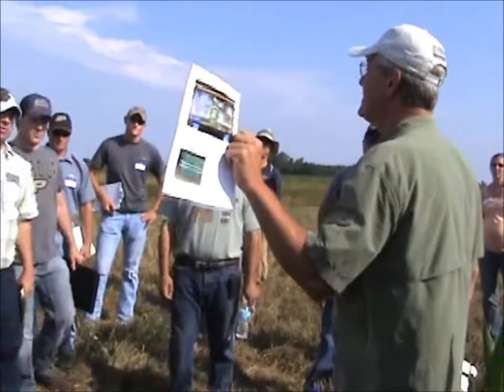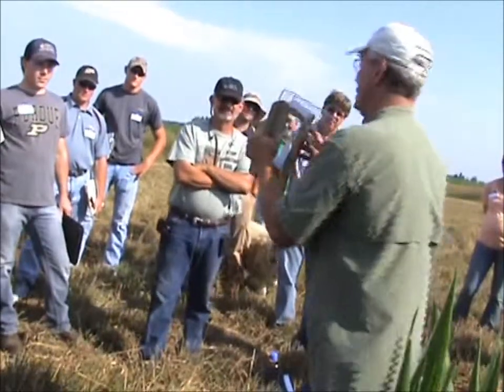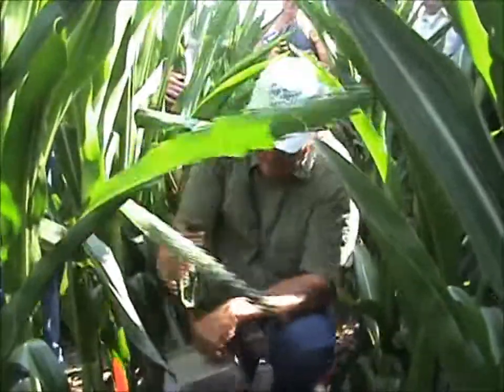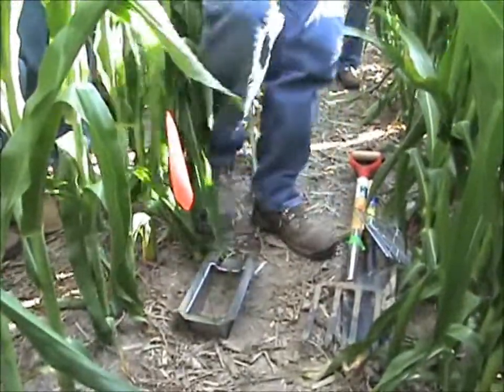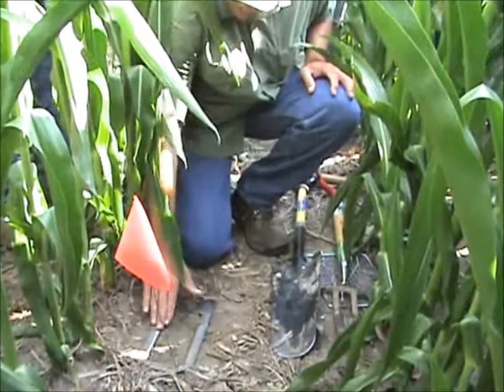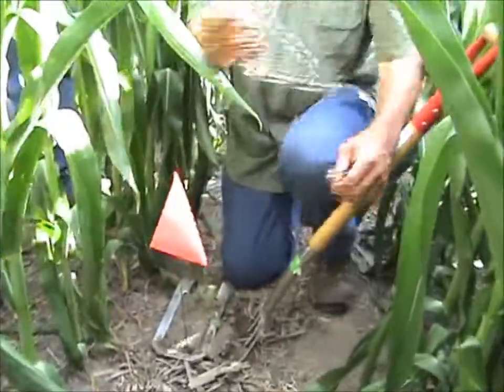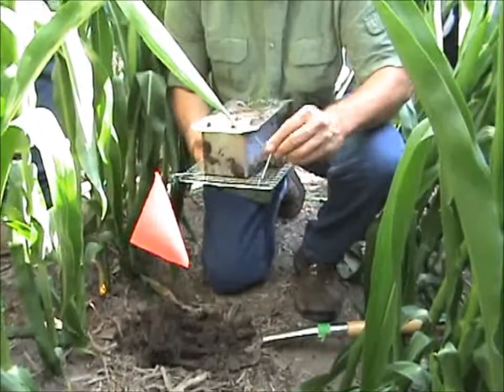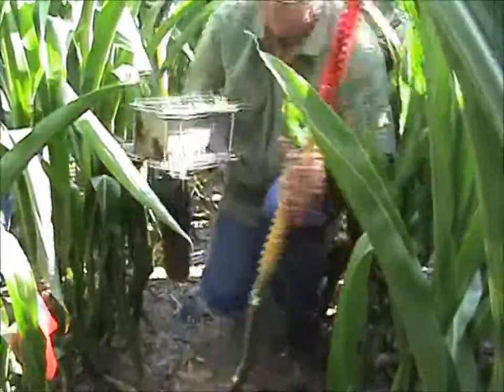Rain Simulator Setup